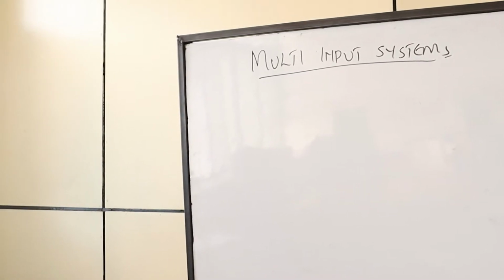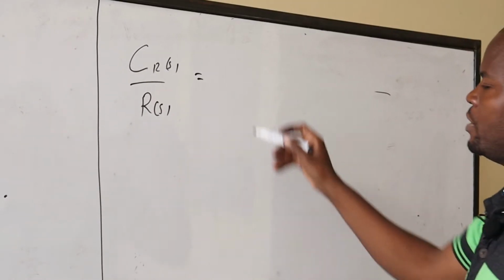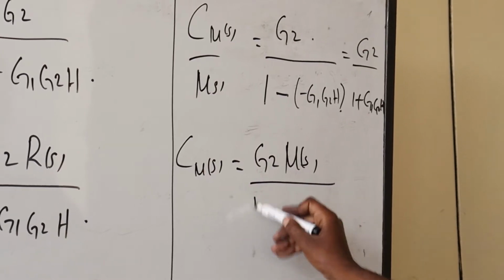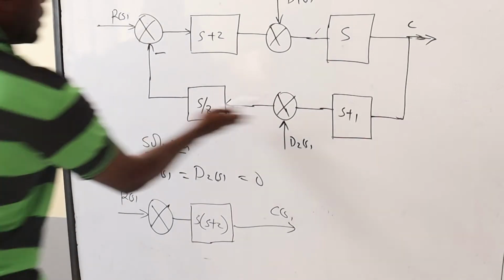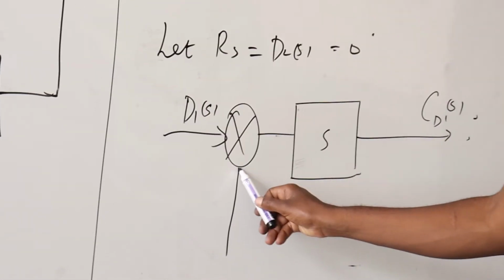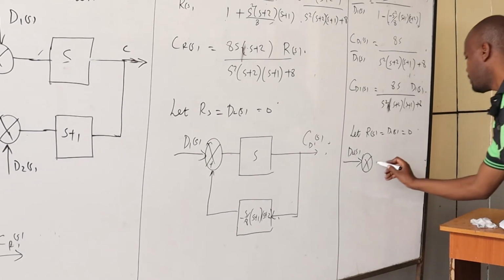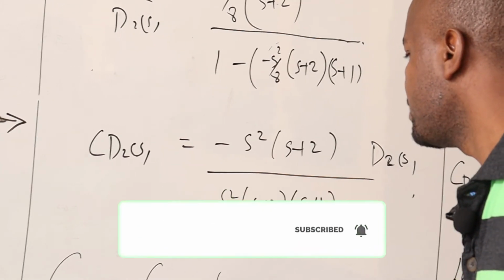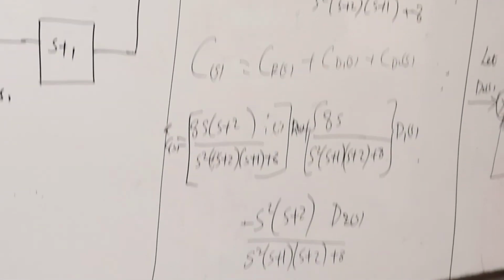MULTI INPUT SYSTEMS (BLOCK DIAGRAM)